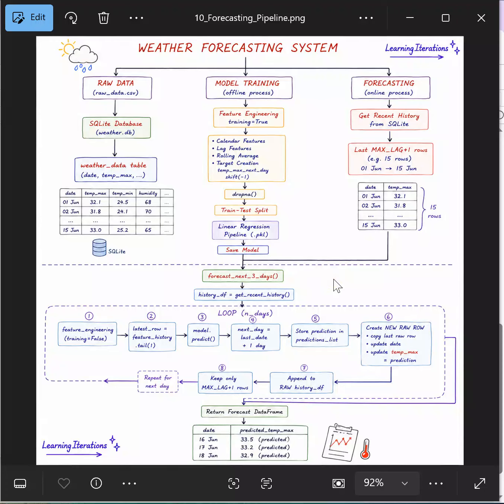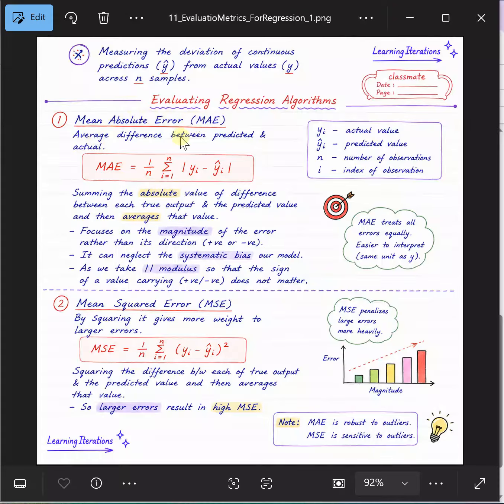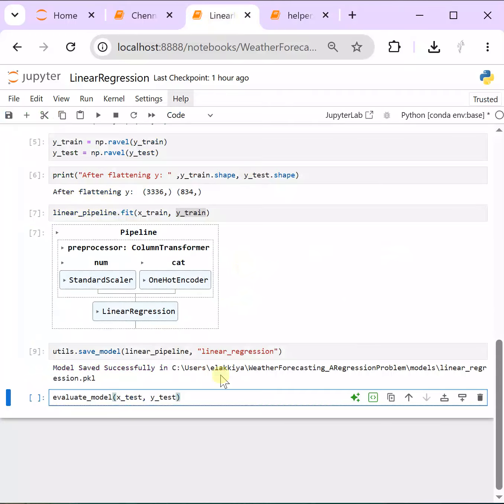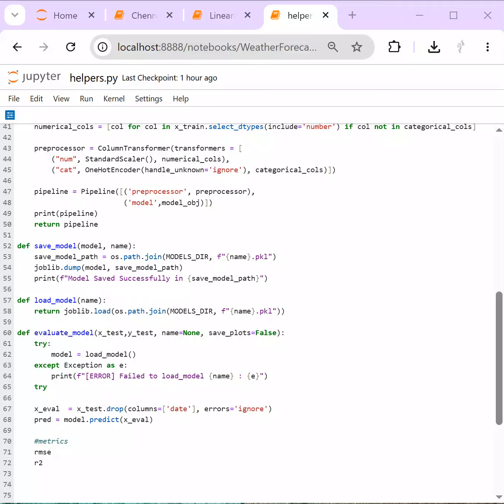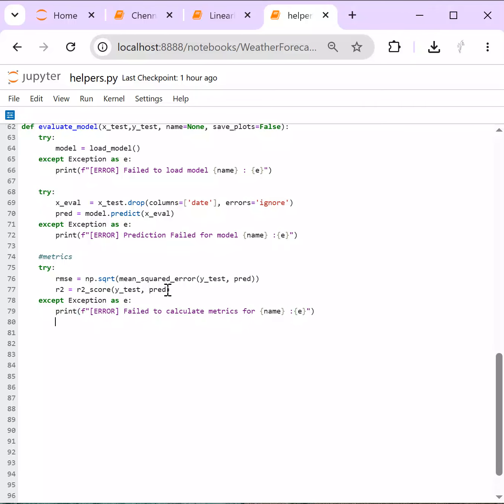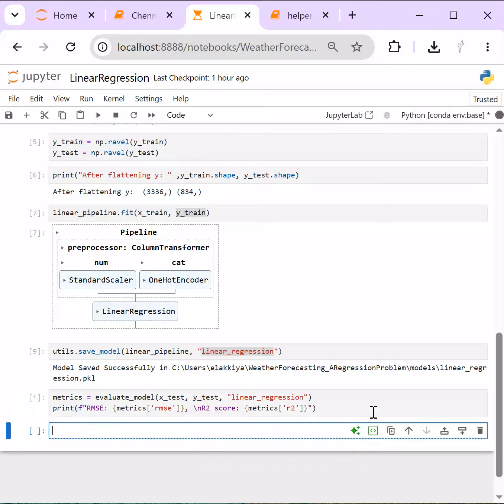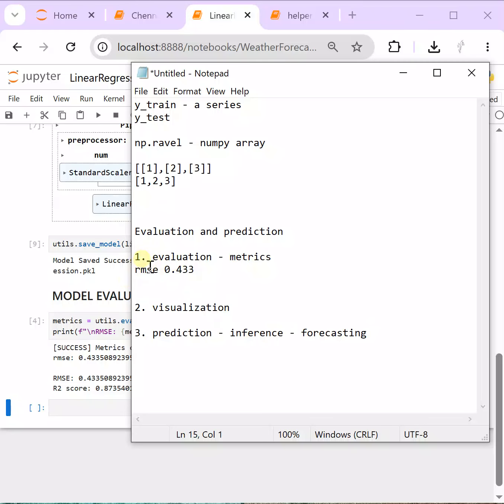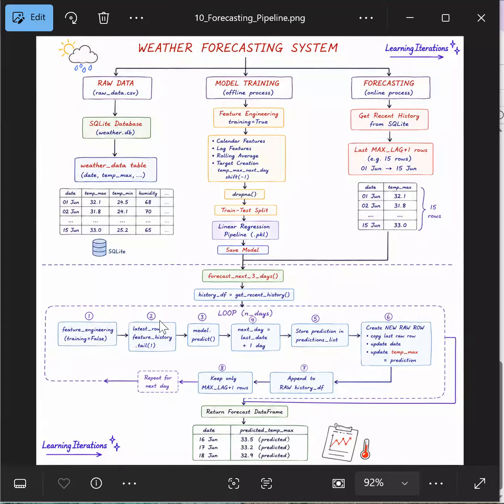5B. Recursive Forecasting - Linear Regression Pipeline - Model Evaluation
Welcome to Learning Iterations, where every project is an opportunity to learn, build, evaluate, and improve.
In this video, I’ll present my GitHub project, Chennai Weather Forecasting: A Regression Problem.

Part 5B - This part explains the extended idea of forecasting, model evaluation with an understanding of regression model evaluation metrics.
Here, Root mean squared error (RMSE) and R2score were user as metrics to evaluat the Linear Regression model on weather forecasting.

Part 5C - Will focus on Model Visualization and Forecasting
This is the last part that explains the model's recursive forecasting idea and gives our first 3 days Maximum temperature prediction using linear regression model.

Data Loading, Save and Load Models, Evaluation metrics, Visualization and making inference will be reused for every other desired models in our list. And every model will have their model specifics. utils/helpers.py makes this reusability easier.